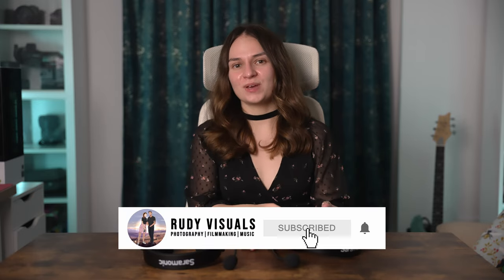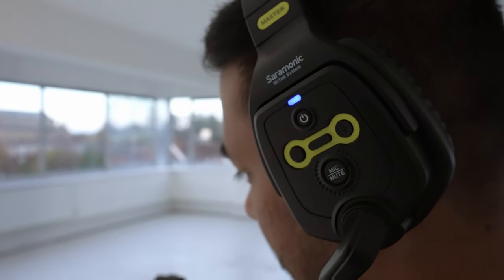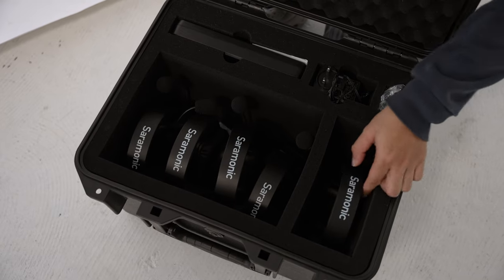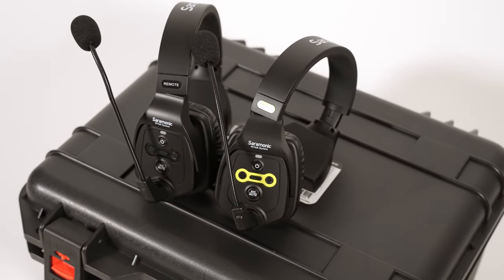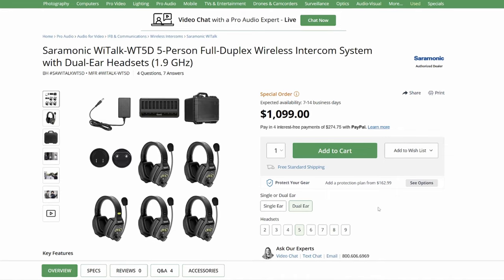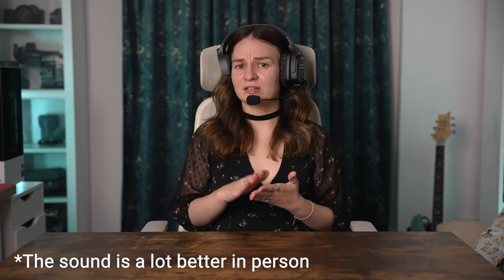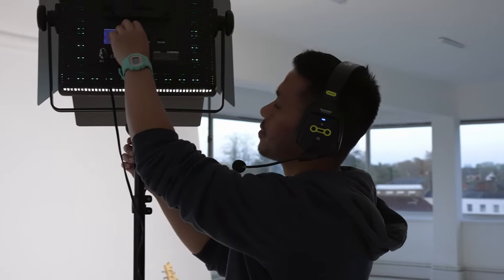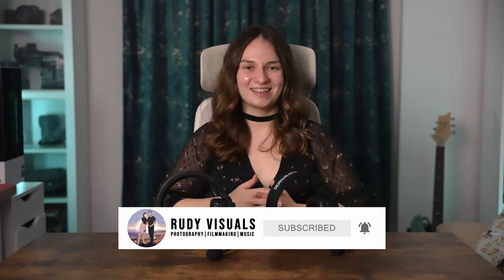Saramonic WiTalk WT5S Wireless Intercom Headest System Review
00:00 Introduction
01:49 Price
02:24 Unboxing
03:25 Power options and battery life
03:59 Build quality
05:14 Button layout
05:26 Variants
05:41 Usability
06:02 Microphone and sound test
06:37 Range test
08:18 Summary